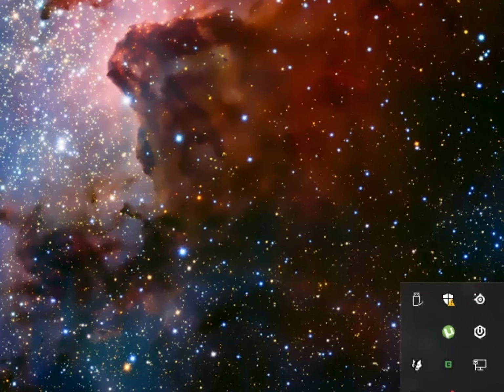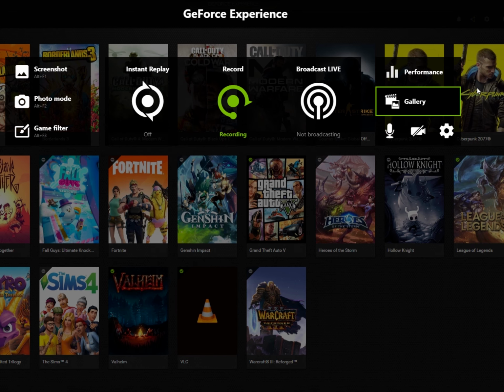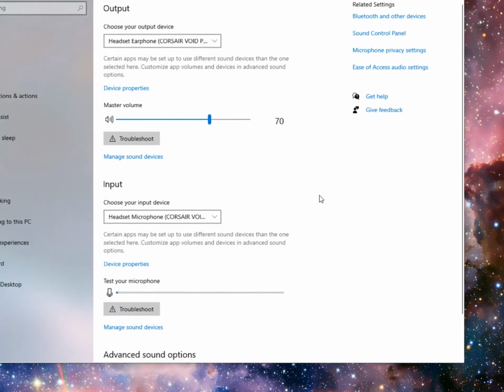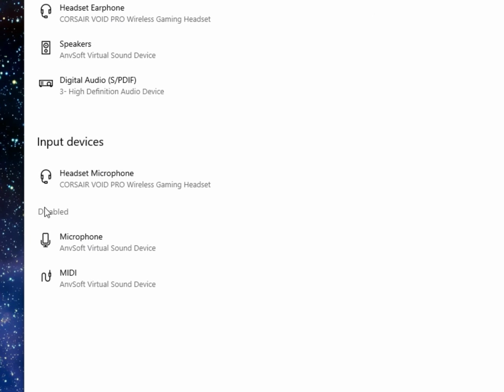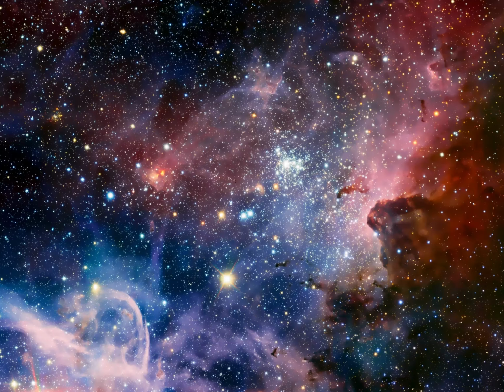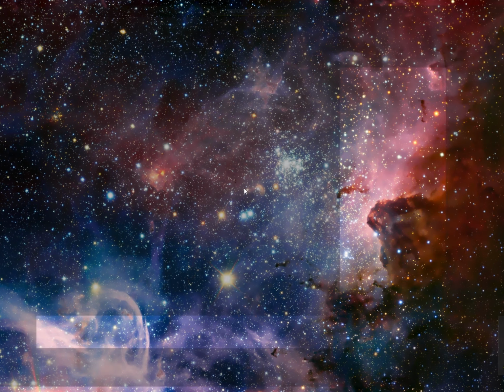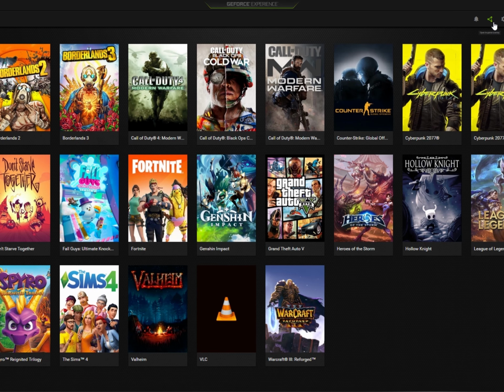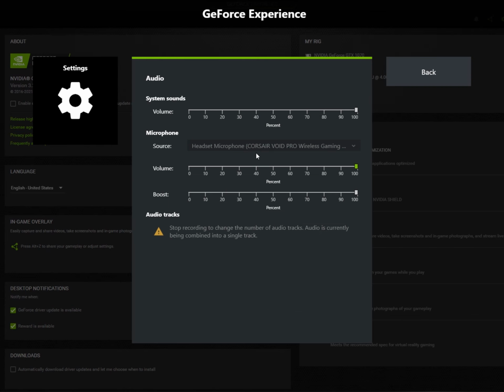HERE IS MY HOW TO - Fix your Microphone not recording voice in Nvidia Shadow Recording - SOLVED.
This is a method I used to solve my issue regarding Nvidia Shadow Play not recording my voice when I recorded videos at first. It picked up everyone else's voice in-game except mine. Even in Discord. Only at certain times would my Voice be recorded when I manually recorded from time to time. Other than that my voice just did not record in my videos until I made a couple of adjustments to FORCE Geforce to only select my headset haha.

This is how I solved my issue, check out the video. It might be the same you have. Hope it helps.